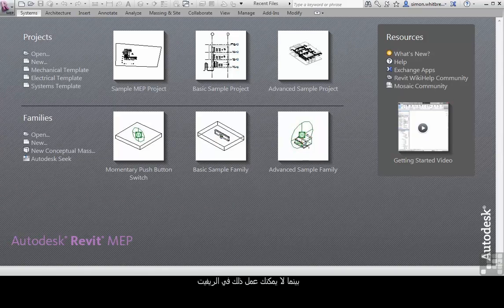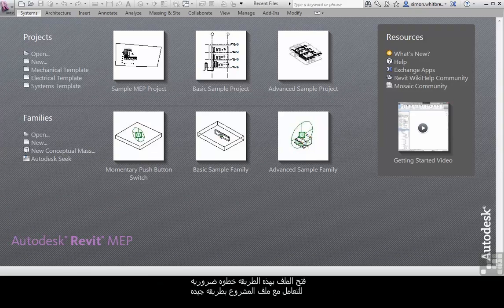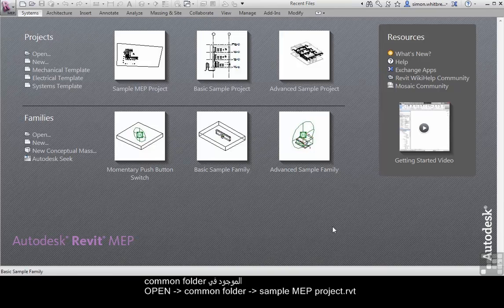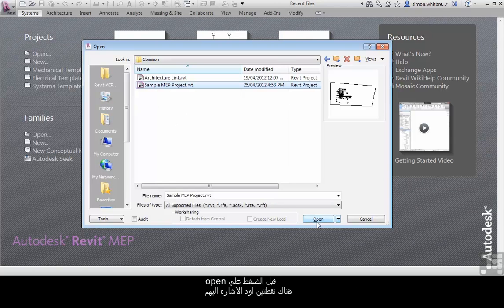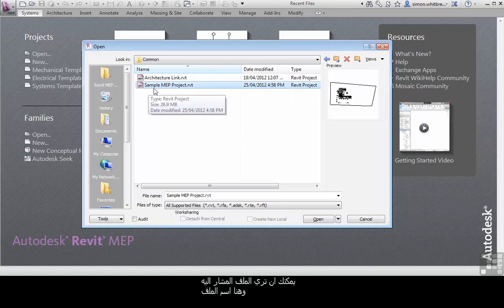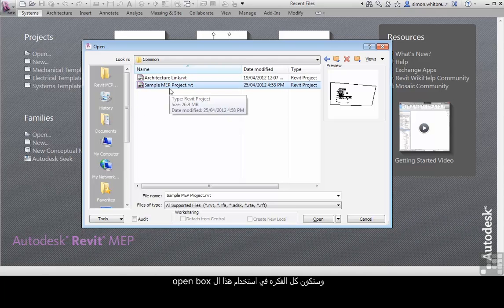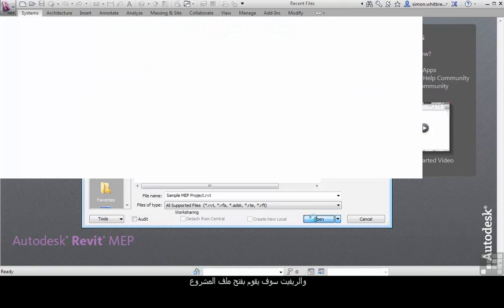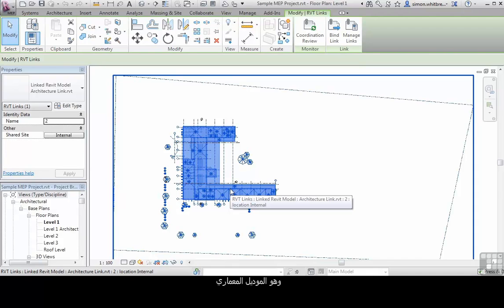How to Open A Revit MEP(Revit) Project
How to Open A Revit MEP Project \
Revit
Open Mep project